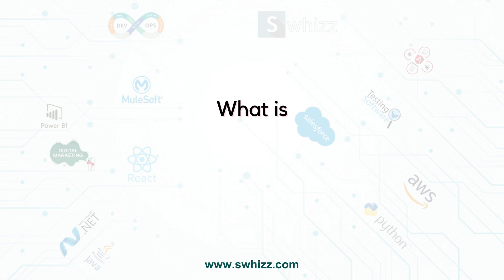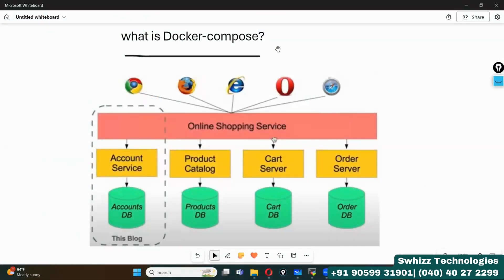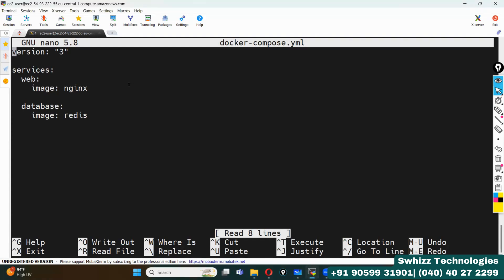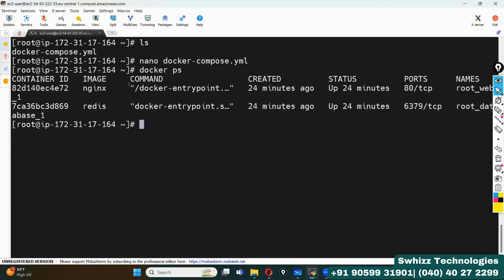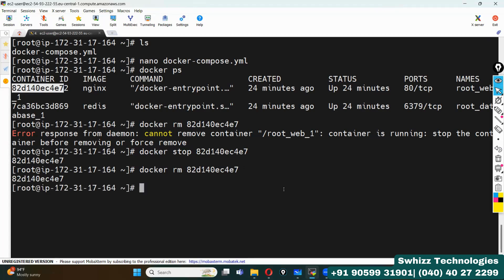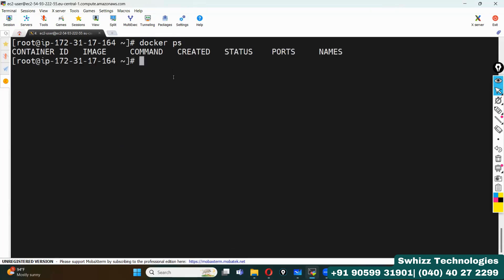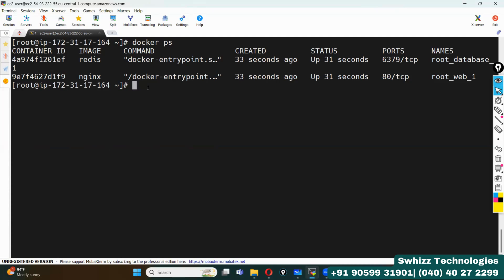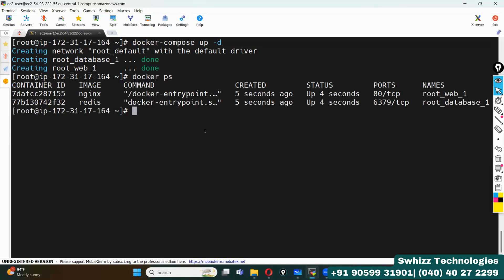🐳 Mastering Docker Compose: Streamline Your Container Orchestration! 🐳 Swhizz Technologies🚀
Ready to take your Docker skills to the next level? Join us for an in-depth exploration of Docker Compose – the ultimate tool for orchestrating multi-container Docker applications!

In this comprehensive tutorial, we'll cover everything you need to know to harness the full power of Docker Compose, including:
🔹 Setting up your Docker Compose environment and defining your application stack in a single YAML file
🔹 Streamlining container orchestration with Docker Compose commands for building, starting, stopping, and managing your services
🔹 Leveraging Docker Compose for service scaling, environment configuration, networking, and more
🔹 Best practices and tips for optimizing your Docker Compose workflow and maximizing efficiency

Whether you're a beginner looking to dive into container orchestration or an experienced Docker user seeking to streamline your development workflow, this tutorial is perfect for you!

Let's unlock the full potential of Docker Compose together!